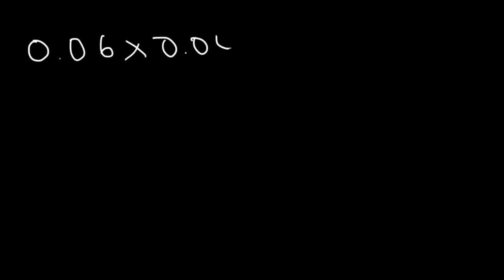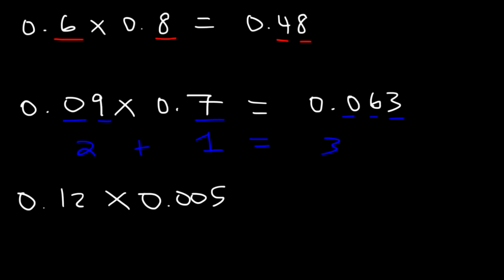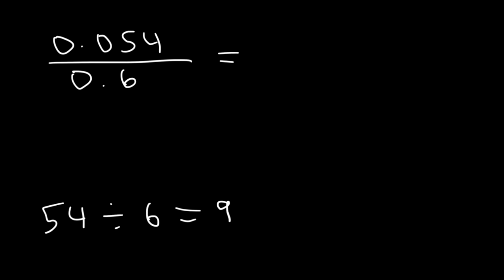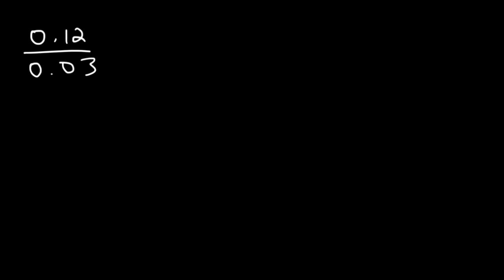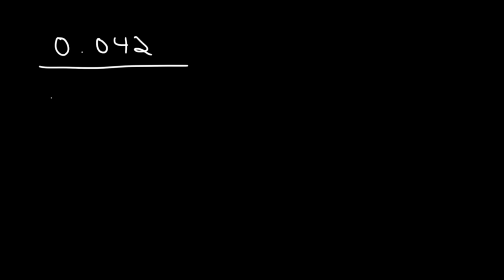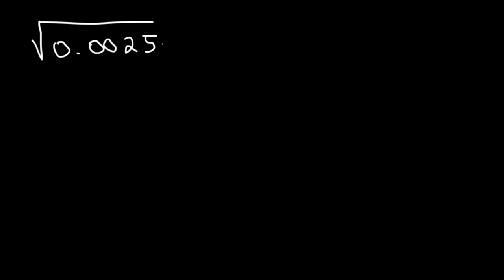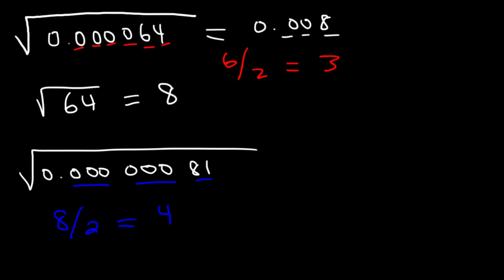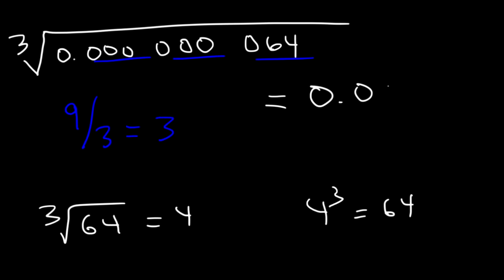Multiplying Decimals and Dividing Decimals - The Easy Way!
This math video tutorial explains how to multiply and divide decimals the easy fast way all in your head without using a calculator.  It also shows you how to find the square root of a decimal as well as a cube root of a decimal value.  Decimal multiplication and division can be easily performed mentally if you keep track of the number of digits to the right of the decimal point.